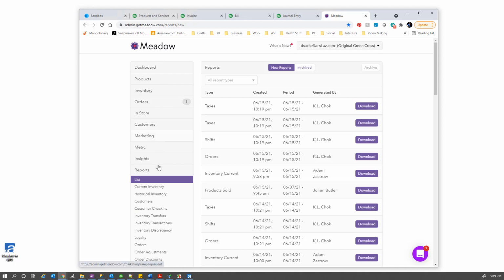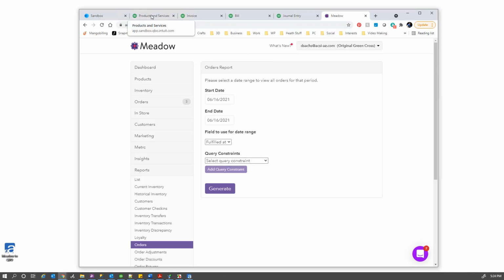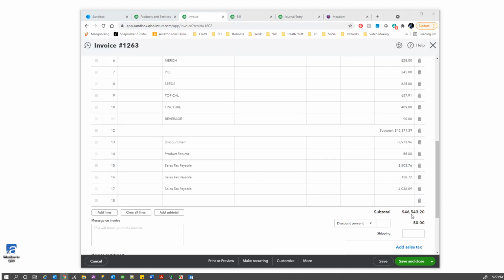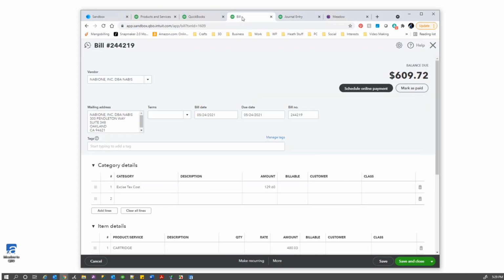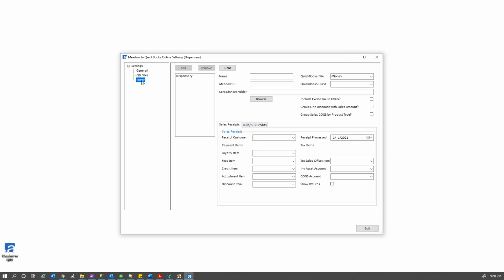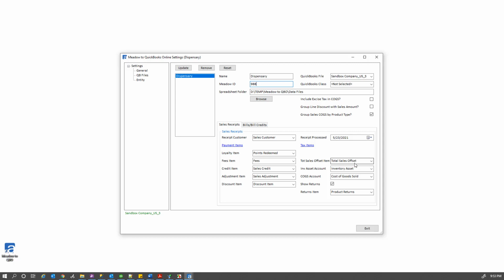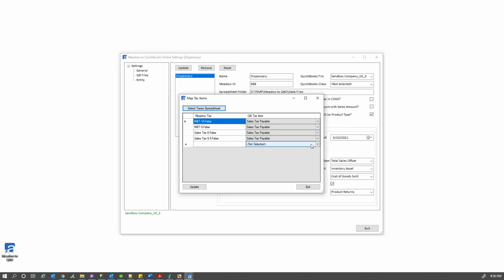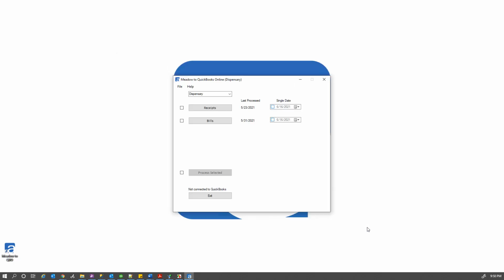(Legacy Version )Meadow to QuickBooks Online Demo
In this video we demonstrate how our Meadow to QuickBooks Online Connector works. We review the transaction that are created in QuickBooks Online and we explore the settings of the Connector.

***Please note, this connector is installed on a Windows PC and requires Microsoft Excel to be present on the PC.